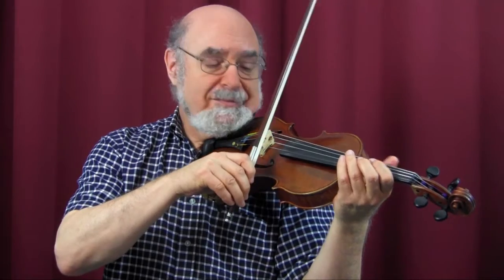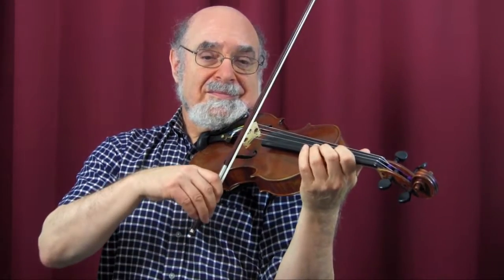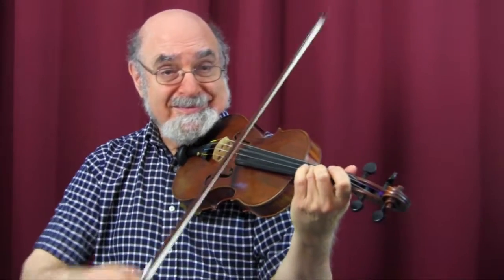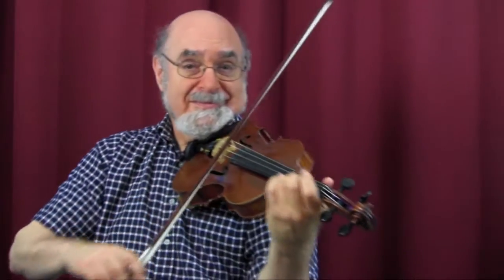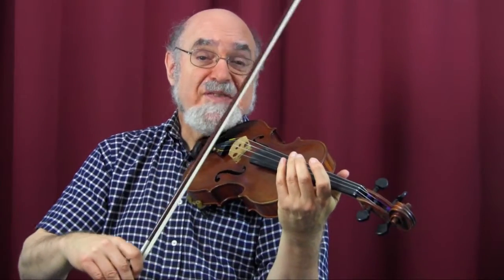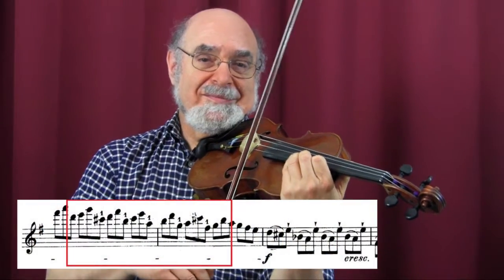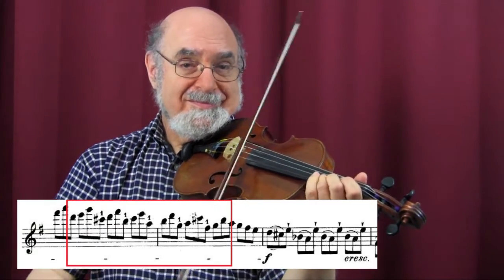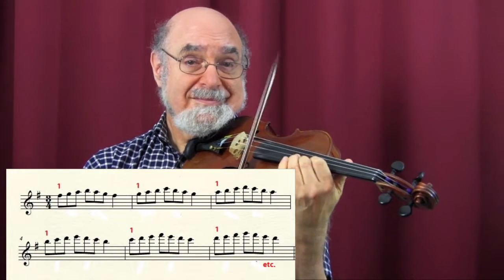Viotti 23 Masterclass - Complete 14 minute version with Roy Sonne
Roy Sonne shows how to achieve style and artistic playing in the Viotti Concerto #23. Features of classical style. Subtle nuances of phrasing and note shaping. Details of artistic bowing. Solidifying fingerboard geography.